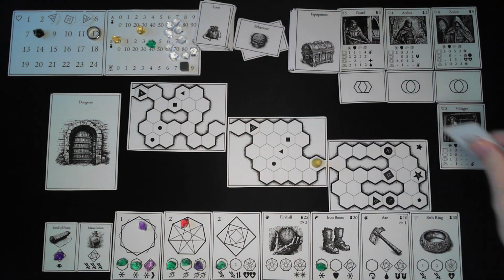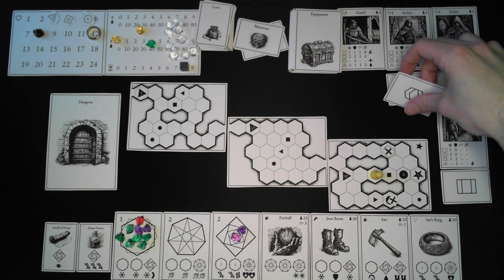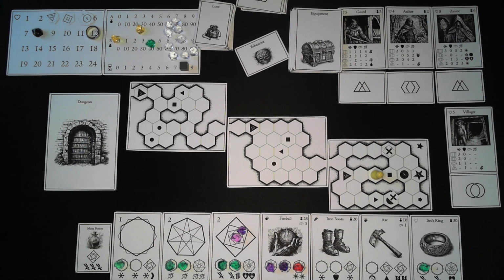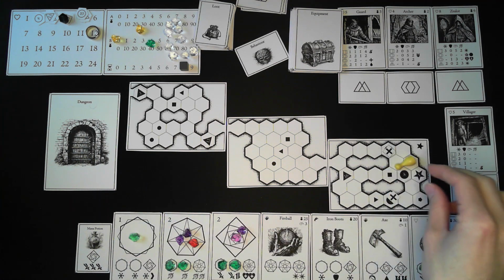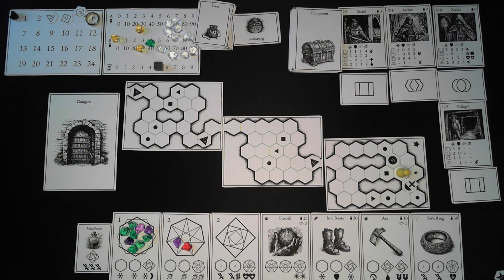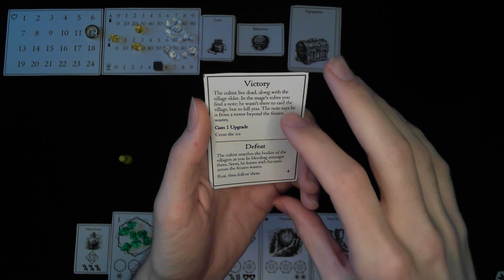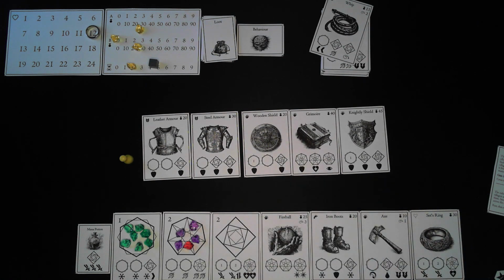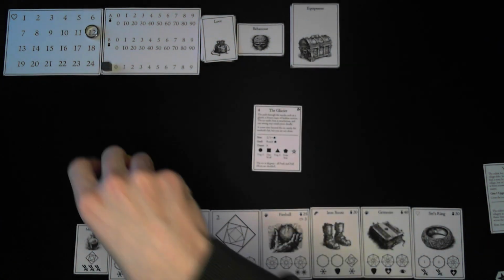DNGN Solo Gameplay - The World Rune - Part 6 "Re-Focus"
Watch me play the solo adventure game DNGN by Barny Skinner.